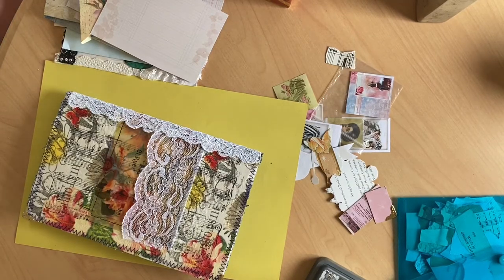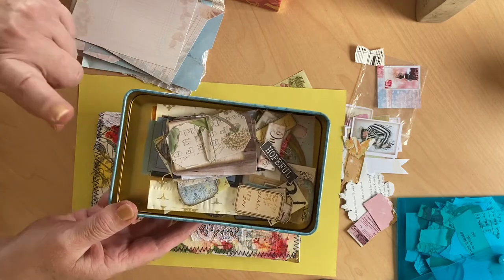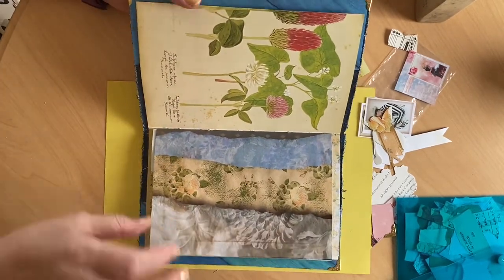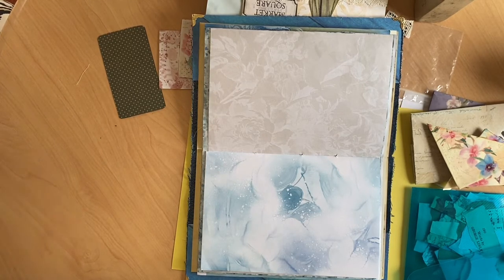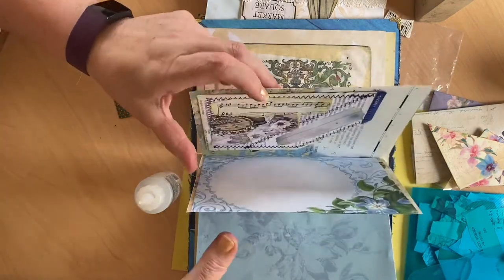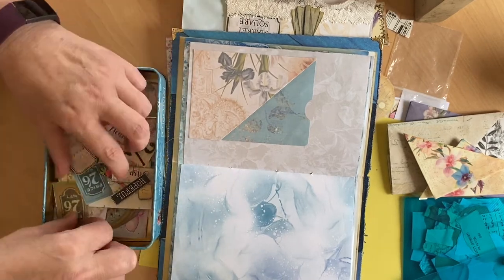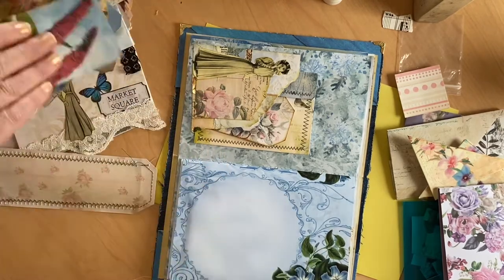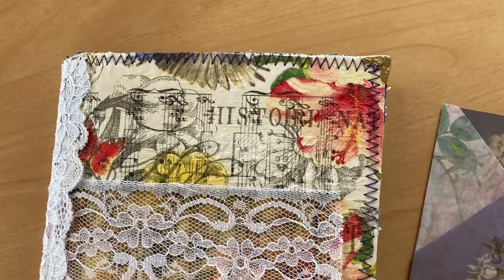Using up some ready made ephemera to fill a journal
In this video I start to fill a naked junk journal with some ephemera from my recent stash busting clear up.